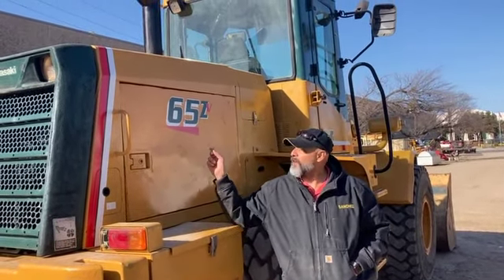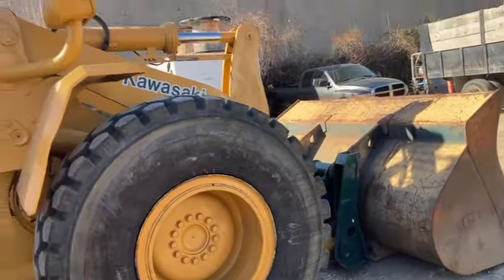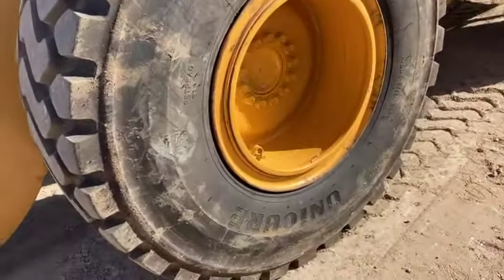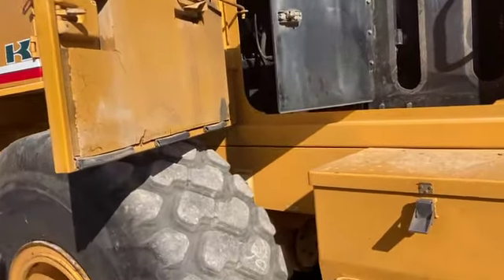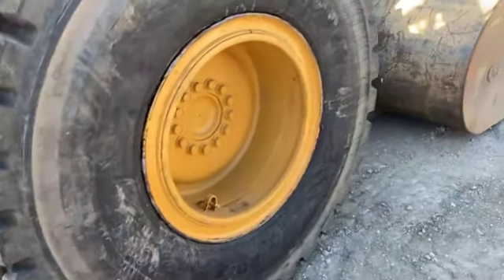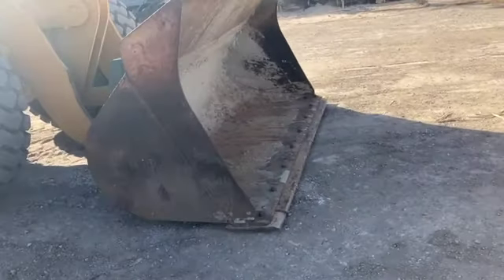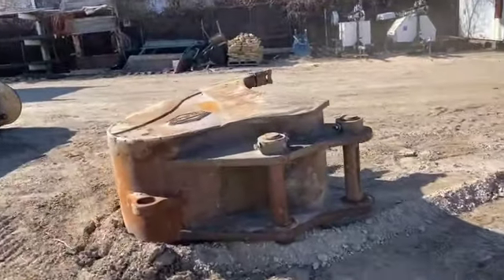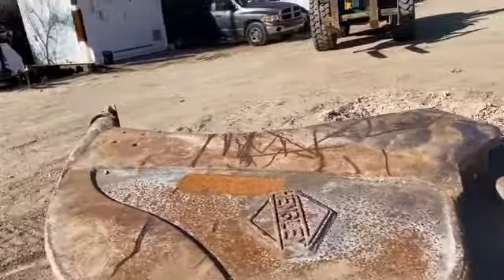Kawasaki 65z review and walk around 187